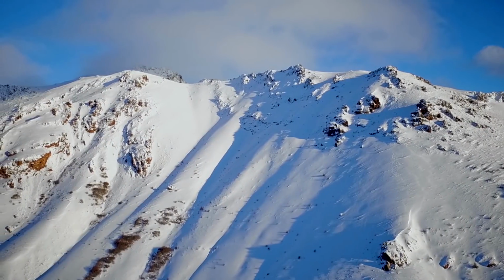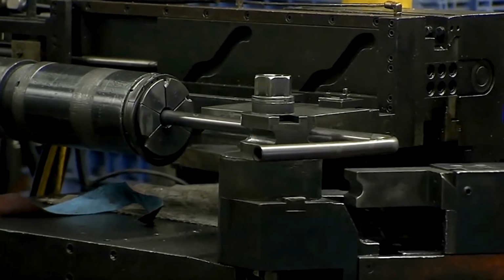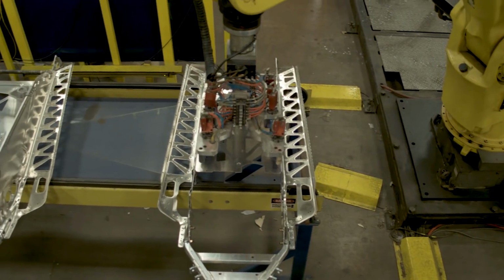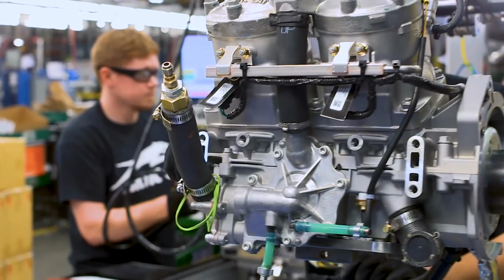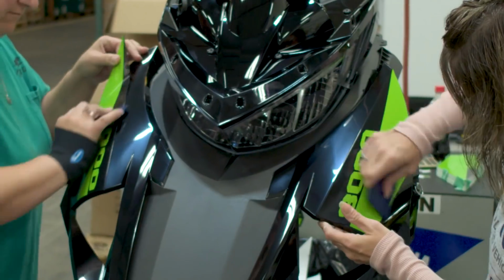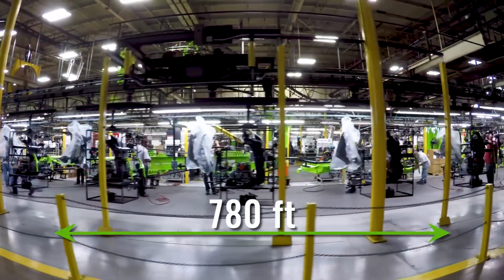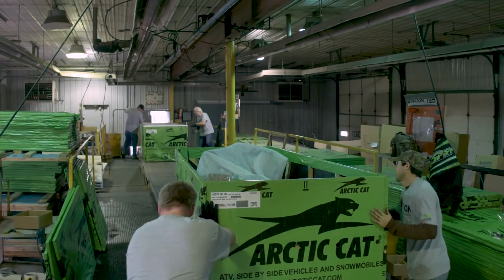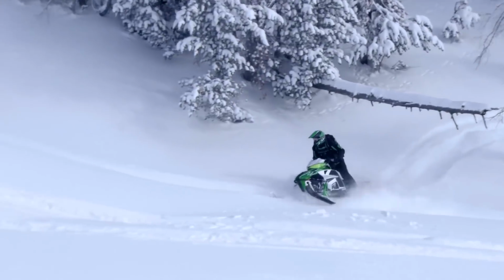Ever wonder how an Arctic Cat snowmobile comes to life?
Ever wonder how an Arctic Cat snowmobile comes to life? This is a great video that shows how they are made.